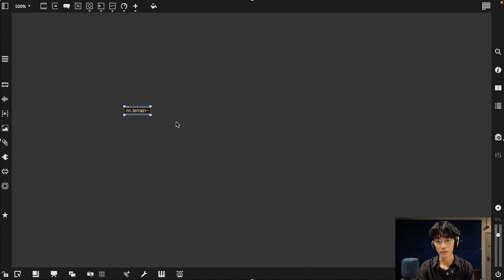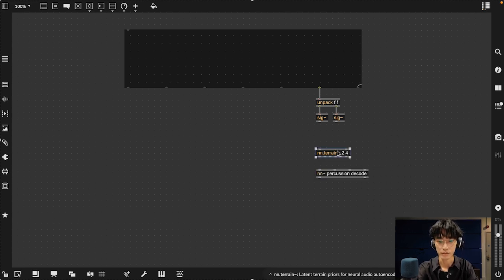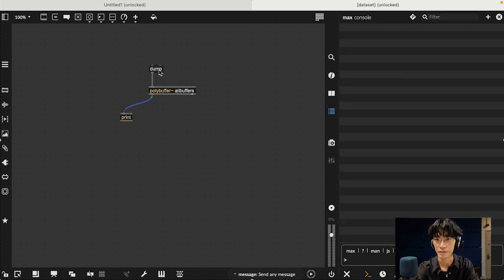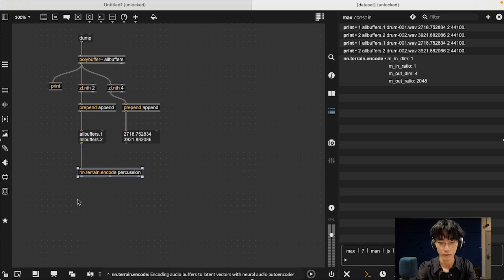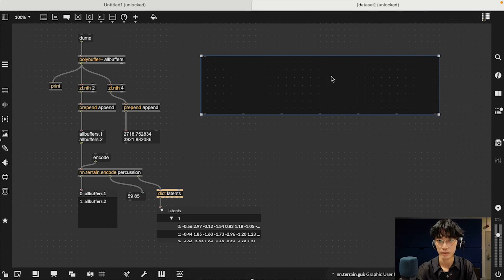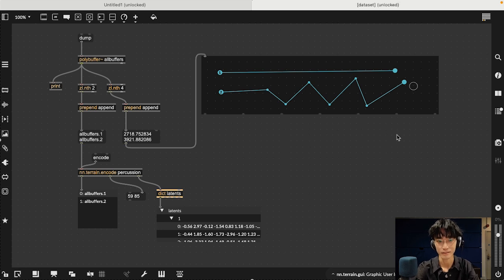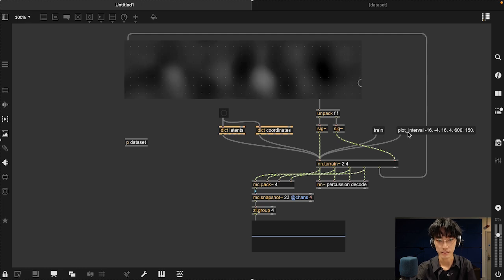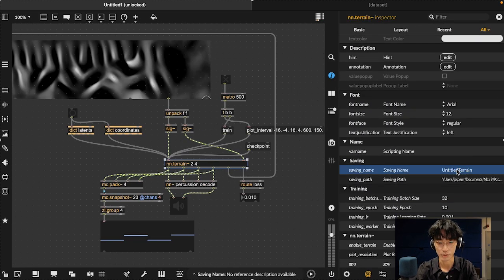Creating 2D Latent Terrain from Audio Buffers - 2D Granular Synth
00:00 Greeting
00:41 Setting up an empty terrain
02:17 Preparing training dataset, encoding latent trajectories
05:35 Plotting spatial trajectories
08:18 Sending dataset to the terrain
08:39 Training, epochs, monitoring loss
09:33 Result
10:06 Saving terrain (checkpoint)